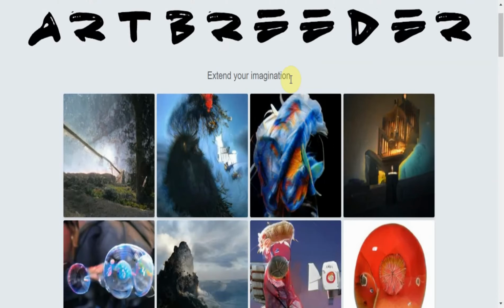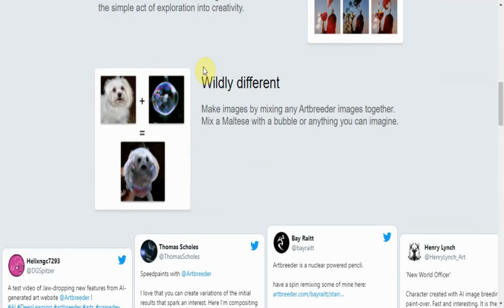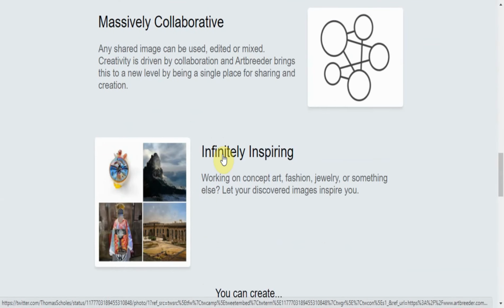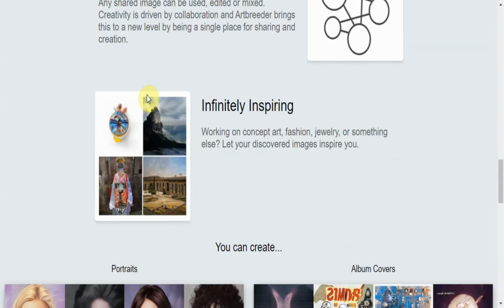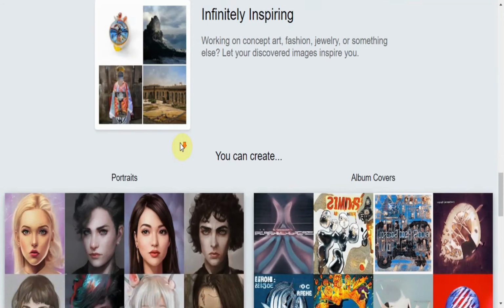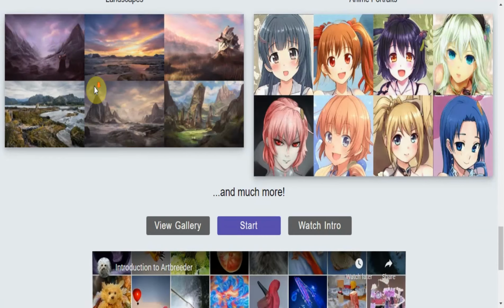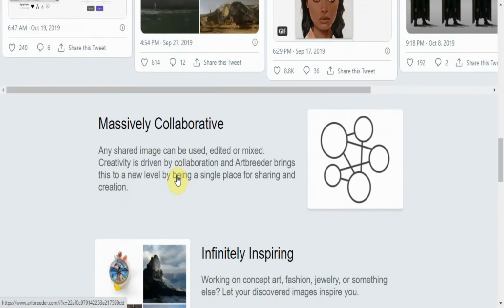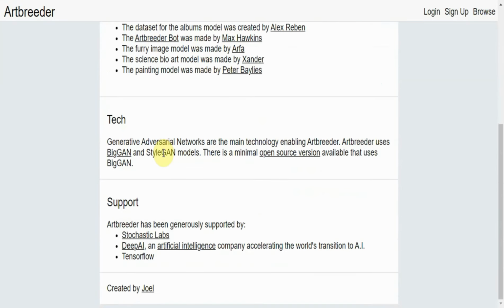Artbreeder | Art A.I. | 🖌🎨Make Money With Art | Make Money Online💲 | 🐱‍👤Internet Income Ninja 💻💵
On this channel, we talk about making money online. All night and all day. Here are some of the Best Ways To Make Money Online, Work From Home & Become Financially Free!:

💯One Funnel Away Challenge - Build A Million Dollar Skill in 30 days for only $100

If you are an art fiend and would love to make money while creating art, you have stumbled upon a treasure chest. This A.I. allows you to create graphics and images from basic art pieces. You can create art pieces for Fiverr, People Per Hour and so many websites that allow freelance gigs. You can make serious money from this and I think you should sign up for FREE and mess with it. Get to know the ins and outs of it and take it from there:

Now... go forth my NINJAS! Go forth on your missions to make money online.

Take the free '5 Day  Lead Challenge'. This FREE course teaches you how to get leads and make money online with those leads and grow your business:

Get DotCom Secrets, one of the best books on Internet Income

Get Traffic Secrets, one of the best books on getting insane traffic to your

Relationship?